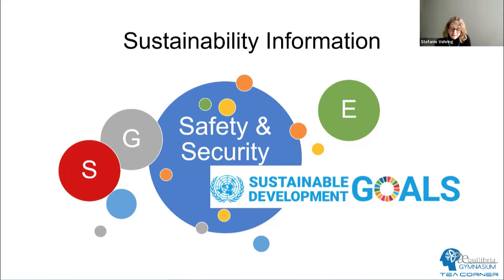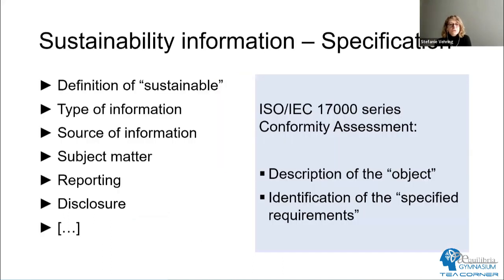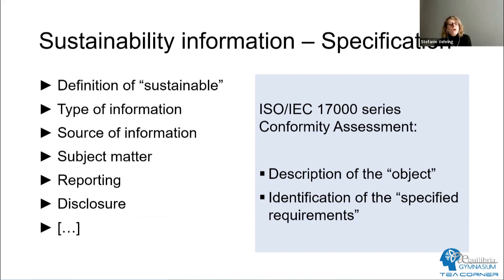69th Tea Corner with Stefanie Vehring: ESG Validation and Verification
Con la crescente domanda pubblica di dichiarazioni in termini di sostenibilità e l'avanzamento delle disposizioni legali per la dichiarazione e la comunicazione di tali informazioni (ad esempio la legislazione del Green Deal dell'UE, la divulgazione del clima della SEC degli Stati Uniti, i contratti della catena di approvvigionamento commerciale), vi è una significativa esigenza di mercato per la conferma delle informazioni sulla sostenibilità.

Gli standard internazionali per la convalida e la verifica delle informazioni riguardanti aspetti ambientali, sociali, di governance (ESG) e altri aspetti della sostenibilità consentono approcci armonizzati e risultati comparabili.

Il Tea Corner, tenutosi il 4 maggio 2023, è stato l’occasione per comprendere il lavoro attorno al tema della verifica e validazione delle informazioni ESG, direttamente dalla voce di Stefanie Vehring, che partecipa al gruppo di lavoro ISO CASCO “Development of ISO/IEC 17029 for validation/verification bodies”.